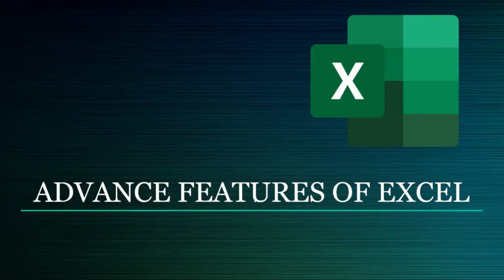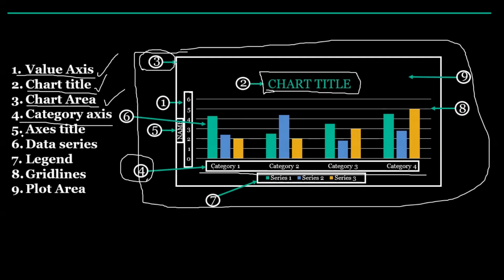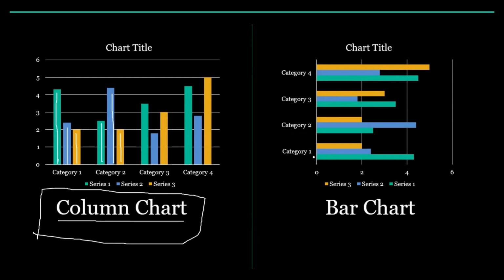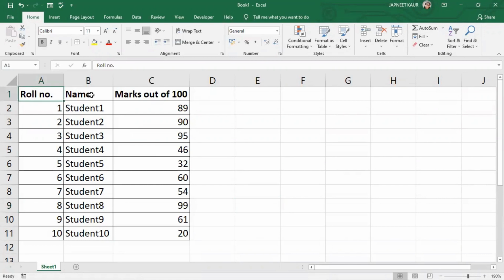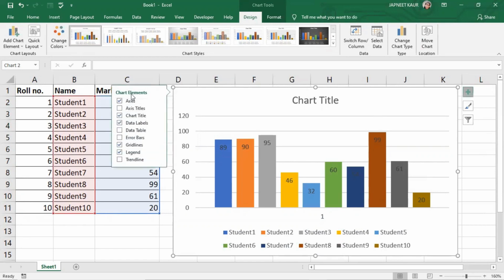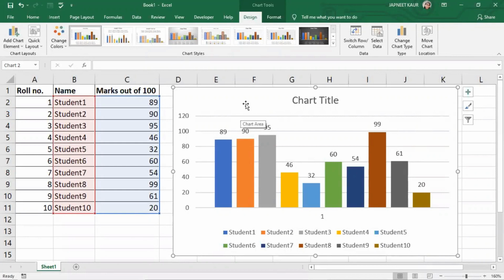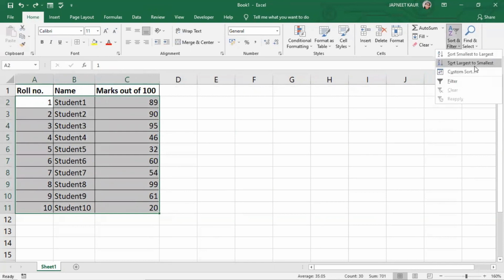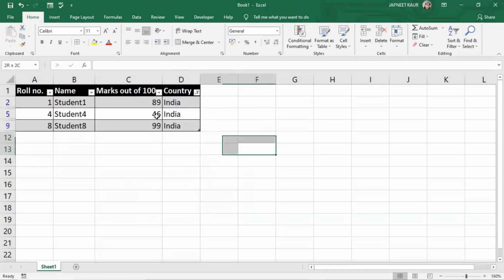Advance Features of EXCEL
1. Components of a chart
2. Types of charts
3. Creating charts, chart elements, formatting charts, and combo charts
4. How to sort and filter data